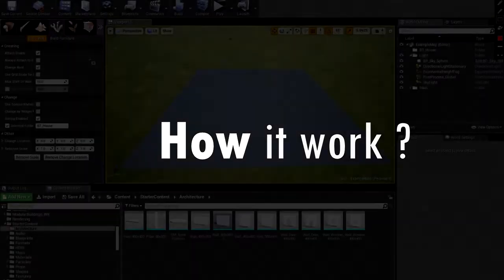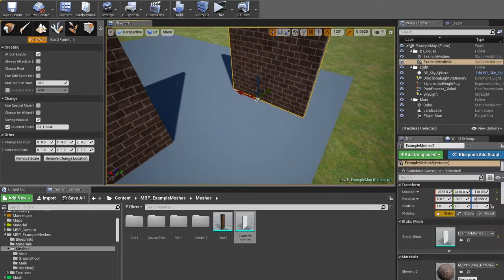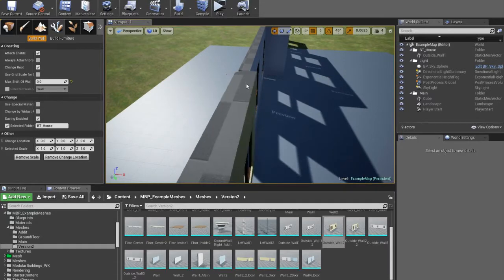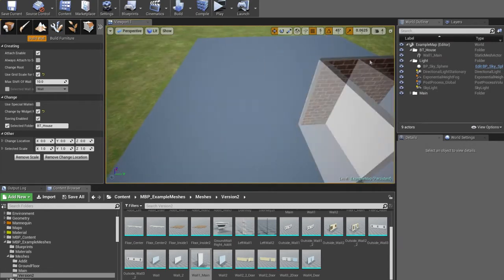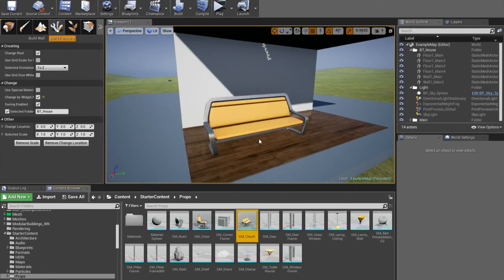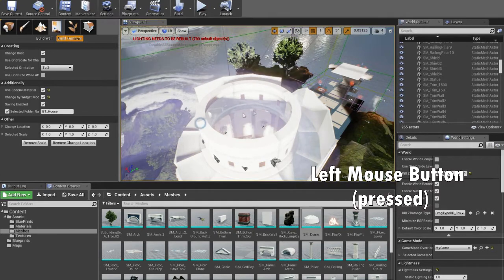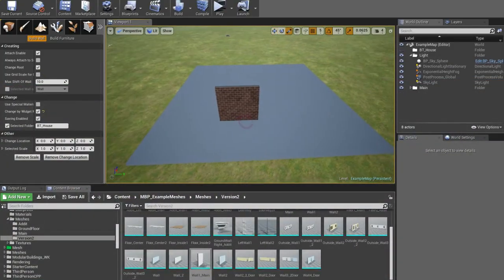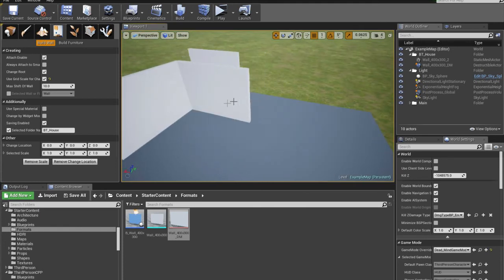[UE4] Building Tools - Plugin for quick building | Tutorial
How to install the plugin?